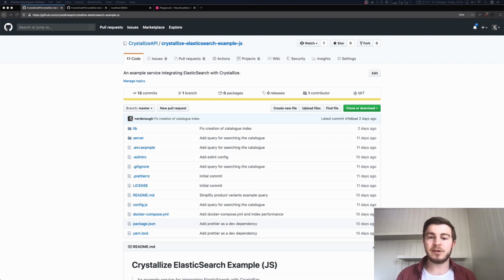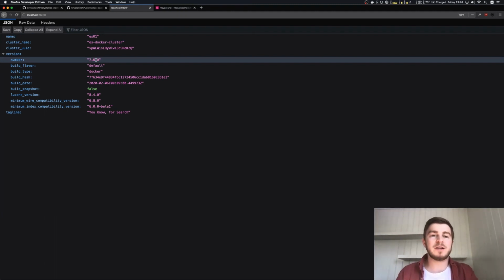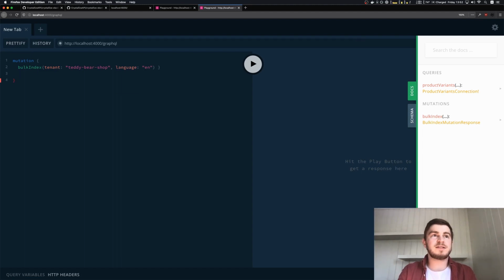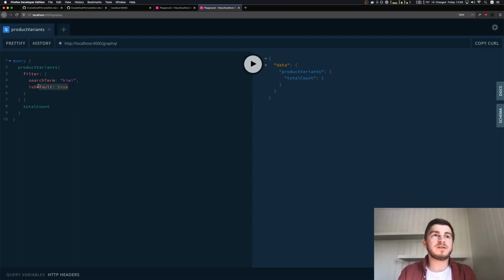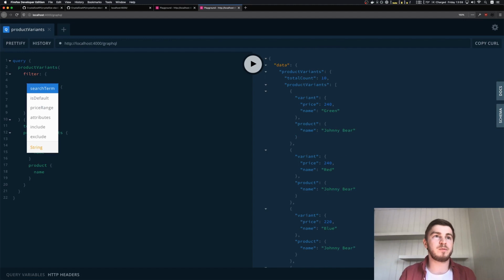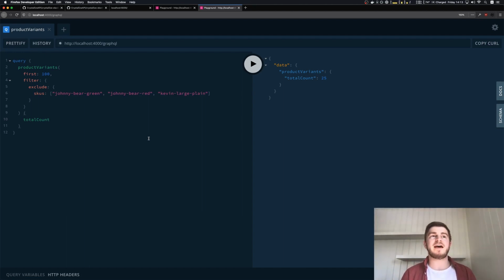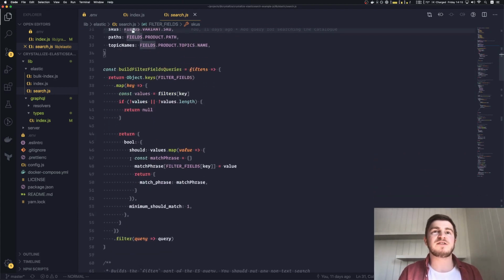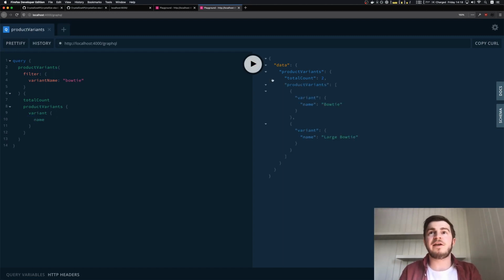Ecommerce Product Search with Elasticsearch and Crystallize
Elasticsearch provides a powerful way to search documents. In this video we look at how Elasticsearch can be used to perform in-depth filtering of products and variants, making it easier for customers to easily find what they are looking for.

0:00 - Intro
1:00 - Project Setup
5:26 - Indexing the Crystallize catalogue in Elasticsearch
7:13 - Searching the catalogue
15:44 - Extending search functionality